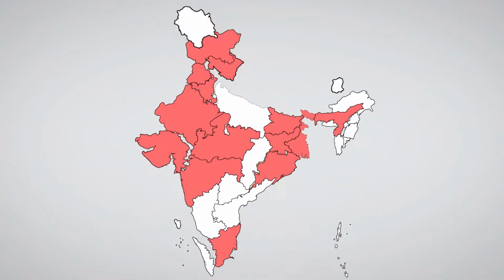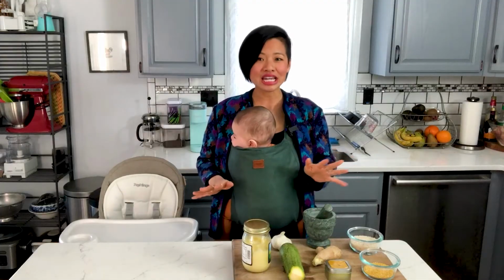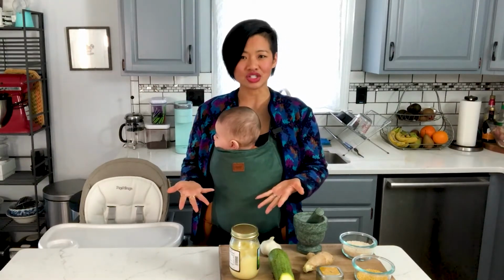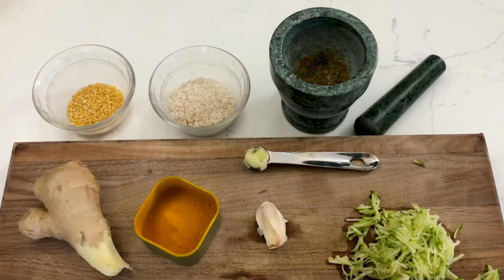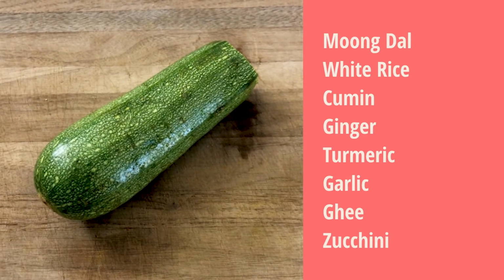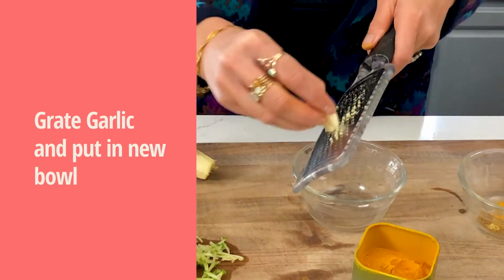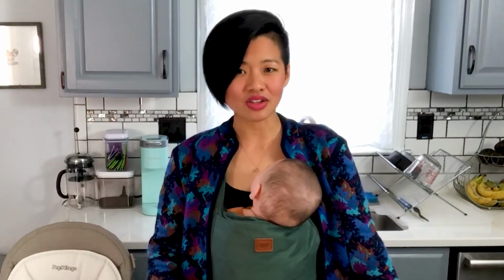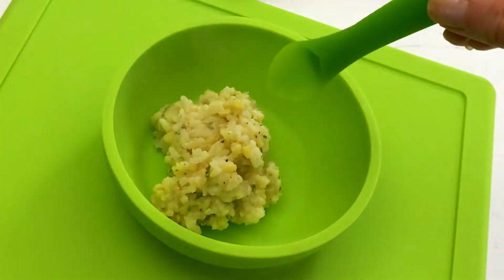Baby Food Recipe: Khichdi | Homemade Baby Food Ideas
Now is the perfect time to introduce your babies to new flavors. How about Khichdi? This rice dish is an Indian speciality incorporating different spices, like cumin and turmeric.

Struggling on where to start with homemade baby food? Here's what you need to know.

🥣 7 Best Organic Baby Foods to Start Healthy Eating Off Right